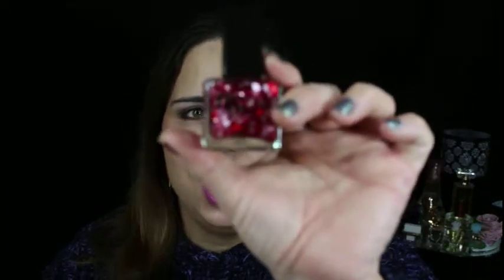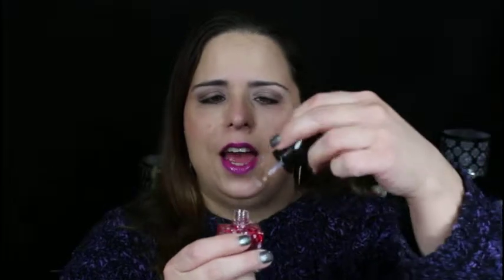Unboxing Boxycharm Feb 2015 - Good or Bad?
Watch me unbox the February 2015 Boxycharm subscription. Let's see if it lived up to past boxes this month.

What am I wearing:
Eyes: Nars Dual Intensity palette, YSL Babydoll Mascara
Cheeks: Nars Amour, Nars Laguna Bronzer
Lips: Nars Audacious Lipstick in Silvia

Hi, I am Tina, an avid lover of all things beauty both drugstore and high-end. On my channel, I love buying and reviewing new products as well as sharing the surprises that come in my monthly beauty subscription boxes.